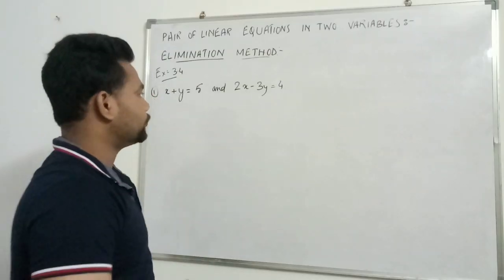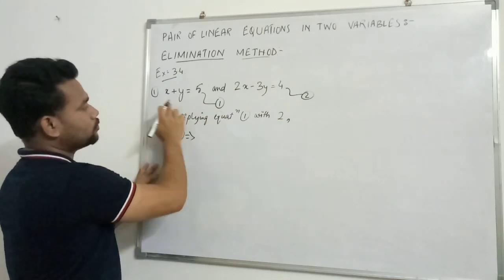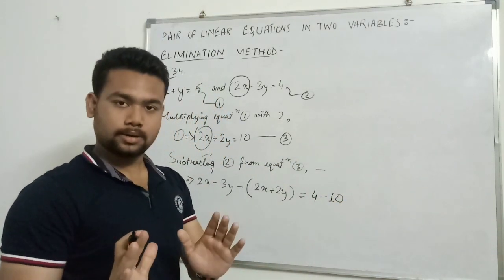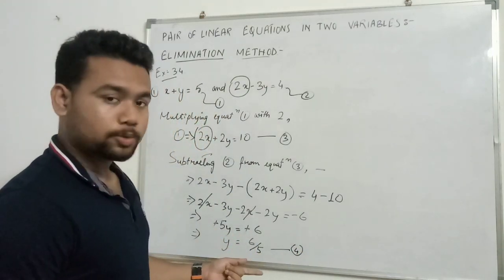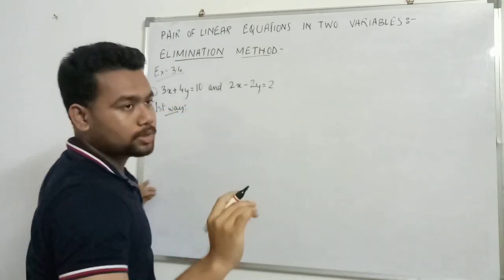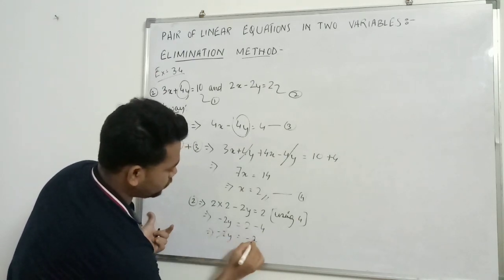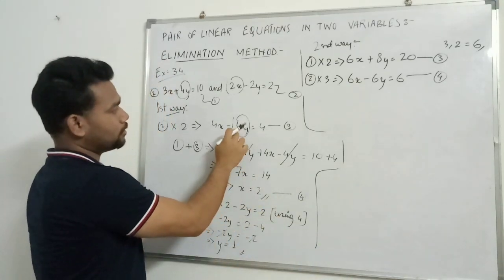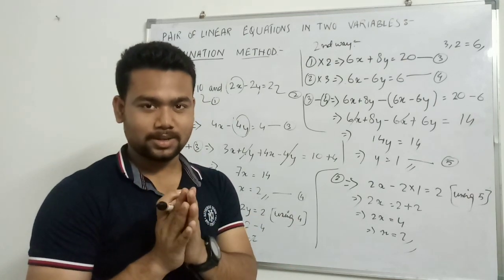Ex- 3.4, Class 10 || LINEAR PAIR OF EQUATIONS || ELIMINATION METHOD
ELIMINATION METHOD CLASS 10, NCERT..

You will get the vital techniques by which you would be able to solve any equations easily by ELIMINATION method.  It is one of the most commonly used methods for solving algebraic equations..
To be clear with it go through the whole video